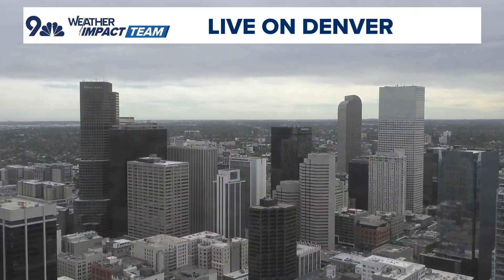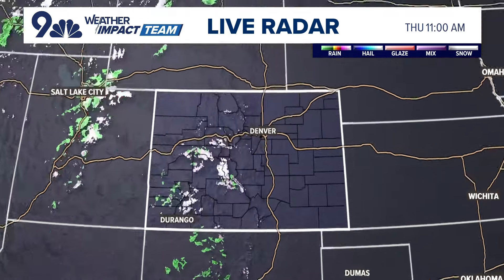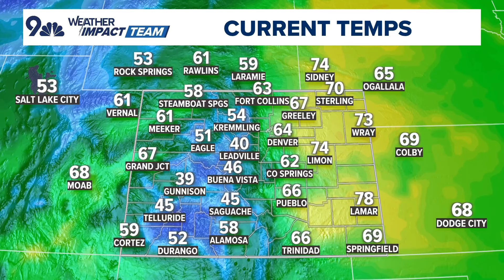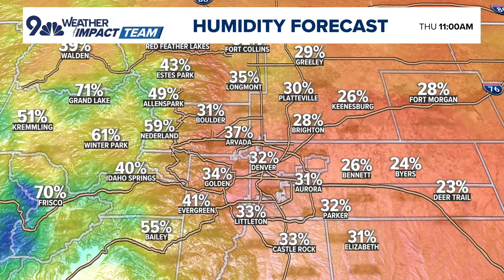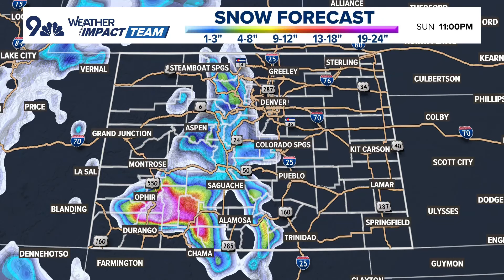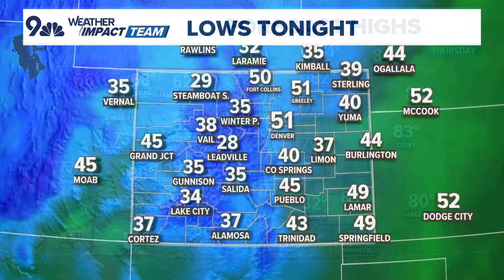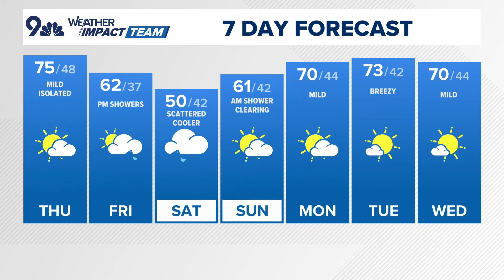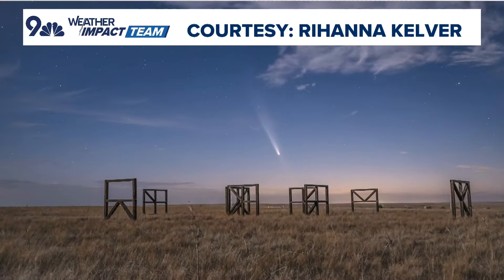Denver Weather | Windy Thursday with elevated fire danger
9NEWS Weather Impact Team Meteorologist Kathy Sabine has the latest forecast.

9NEWS (KUSA) is located in Denver, Colorado.